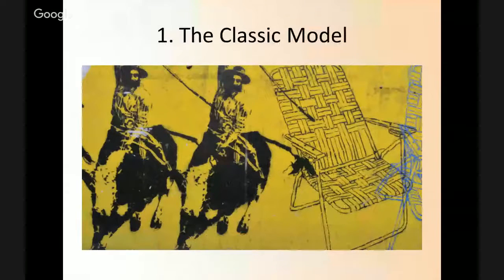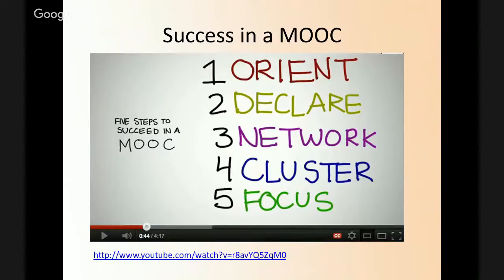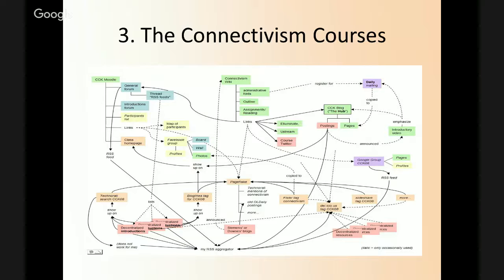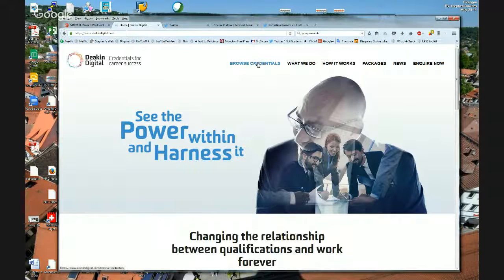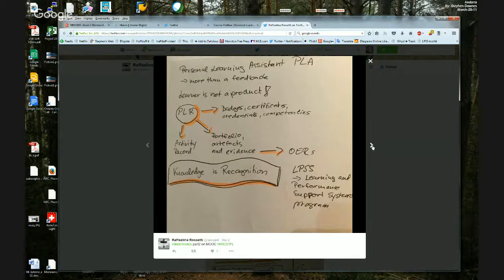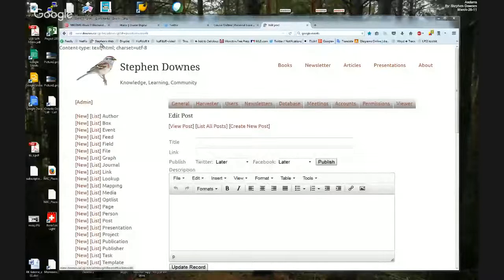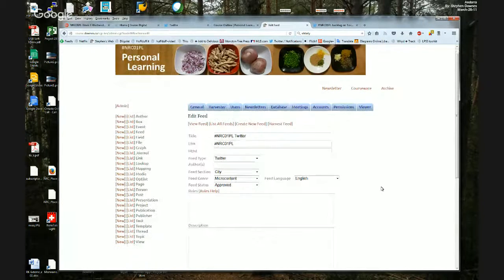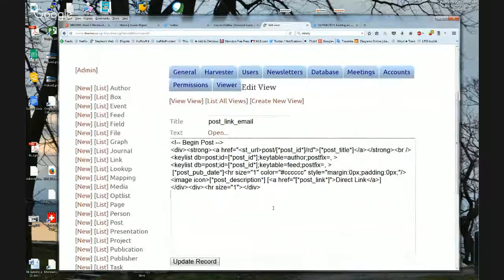NRC01PL Week 3 Wednesday Hangout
Today we'll talk about xMOOCs, cMOOCs, what makes them different, and why we created connectivist MOOCs. We'll include a look at the gRSShopper software that supported cMOOCs.